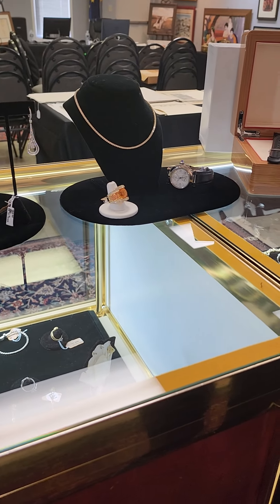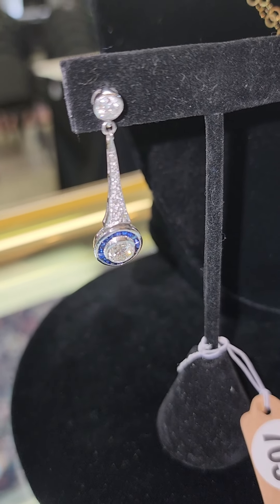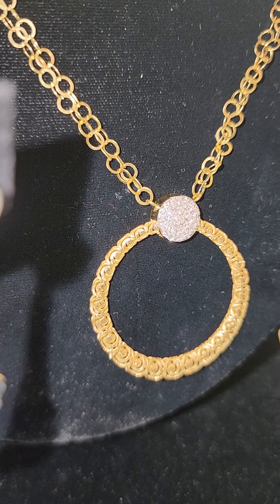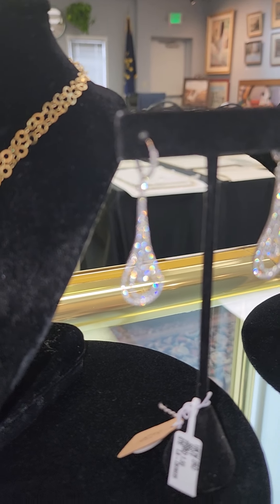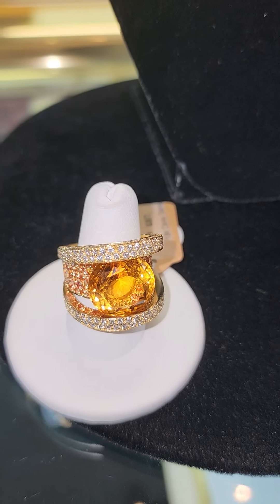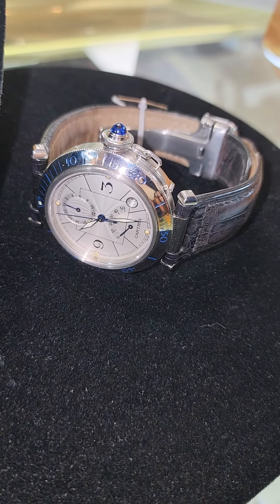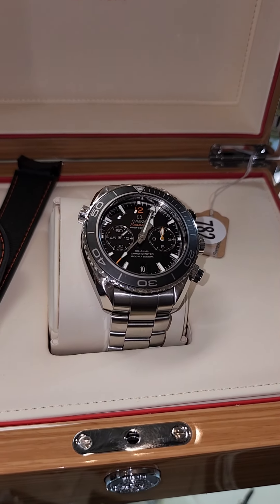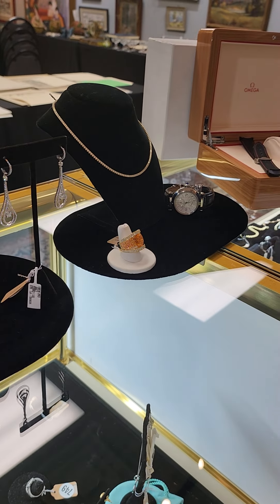November, 2022, Jewelry highlights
Just a few of the over 100 lots of fine jewelry in our November 5, 2022, auction are featured here. The auction also features fine art, Navajo rugs, Oriental rugs, decorative arts and more!